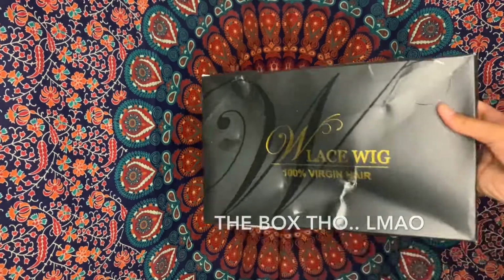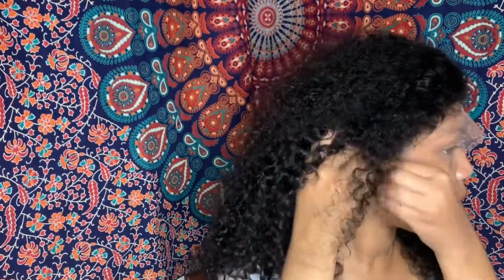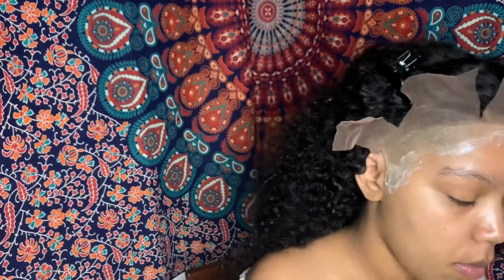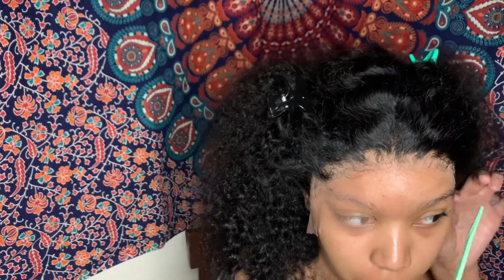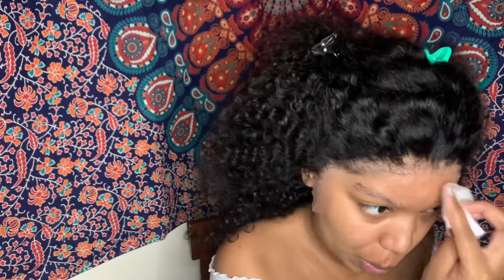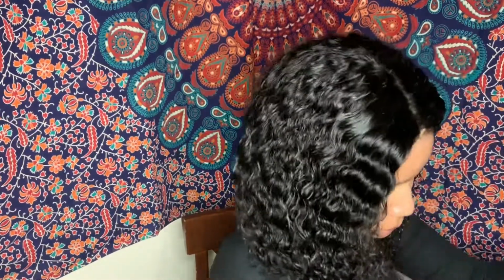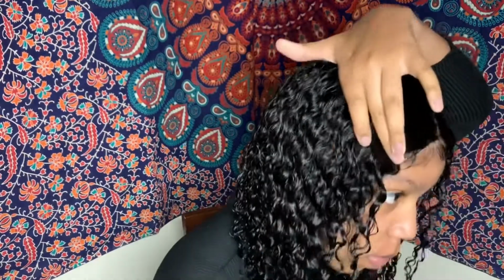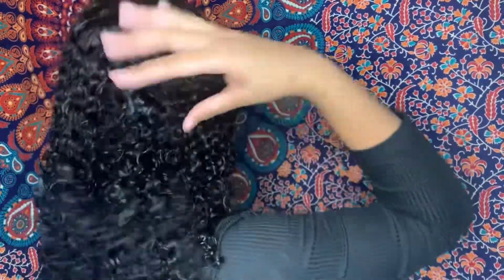ALIEXPRESS VIRGO HAIR COMPANY | Peruvian Curly Install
Hey Guys! In this video you’ll see me install this lovely wig and what I do to get a good meltdown on a lace!

Hair I’m Wearing: Peruvian Curly lace front wig 22 inch 130% density

PRODUCTS MENTIONED :

Got2b freeze blast spray

TRESemmè Tres Mousse Extra Hold #4

Creme of Nature Styling Foam

LottaBody Wrap Me Foam

Bold Hold Extreme Cream

CONCEALER I NOW USE